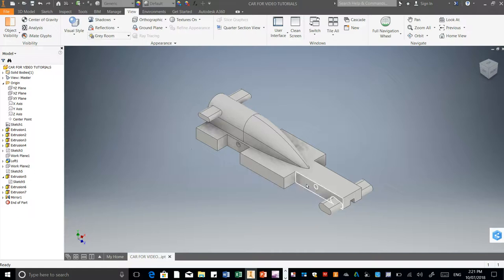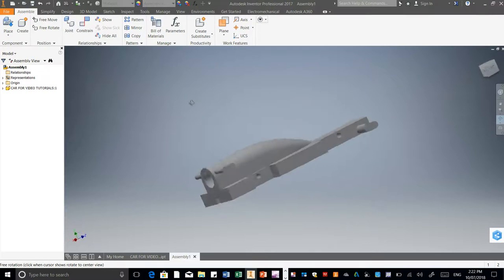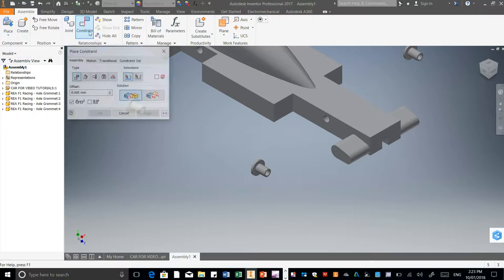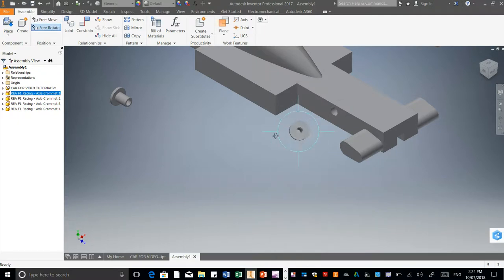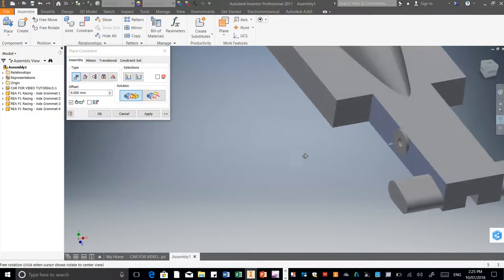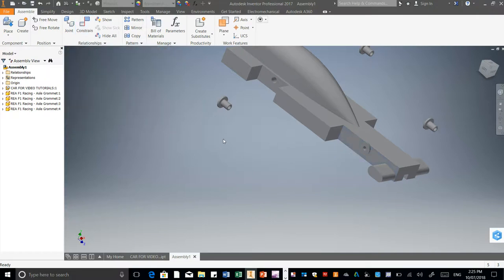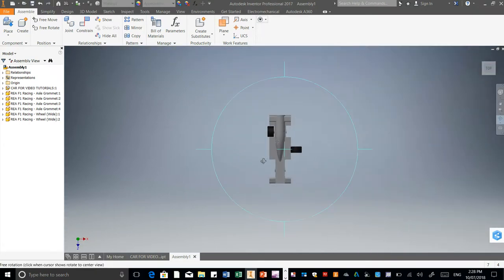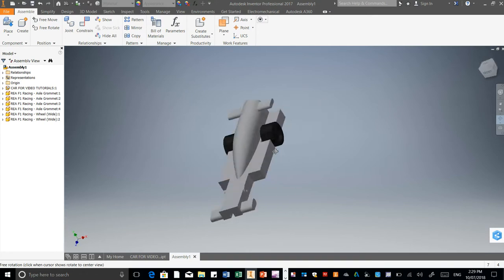PART 9: Wheels & Grommets (Mr Marotti F1 in Schools)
Autodesk Inventor Tutorial for F1 in Schools car